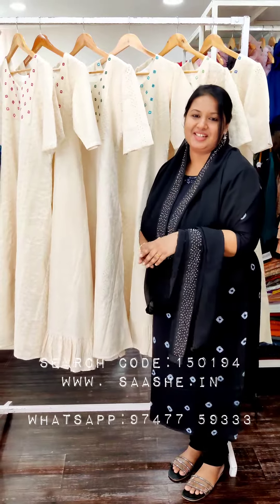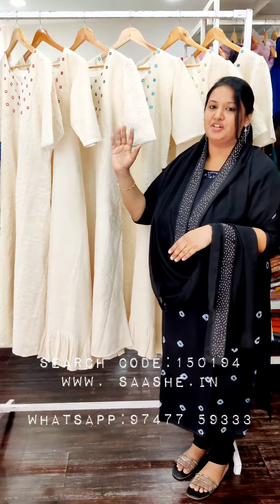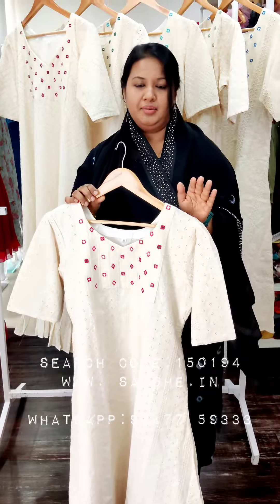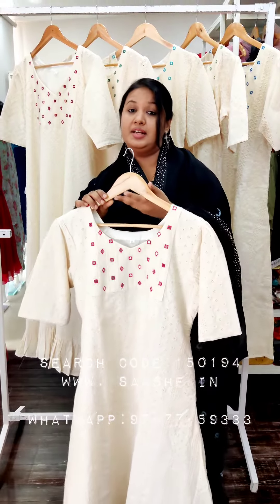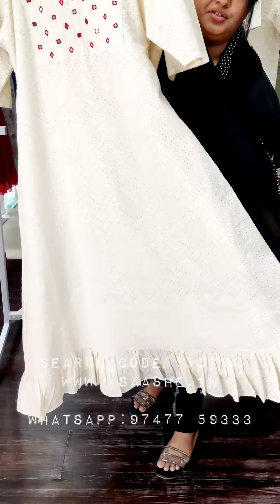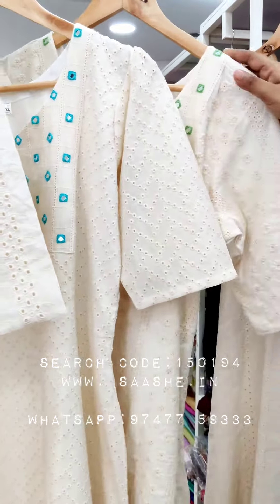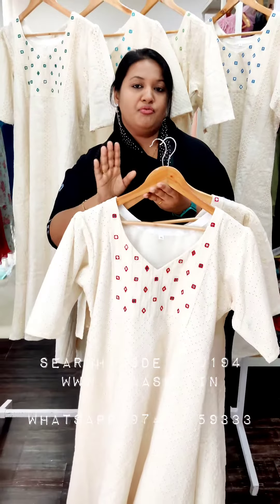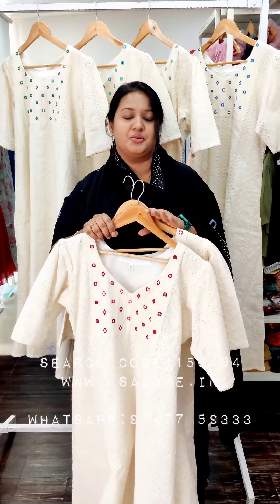A-Line Frock Style Hakoba Kurtis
search code : 150194
Price : 1450/-
For more details you can communicate with us by clicking on the link given
Saashe Boutique Alisha Smart Building, Seaport -Airport Road, Kakkanad, Next to BATA Showroom Eranakulam, Kerala -683027